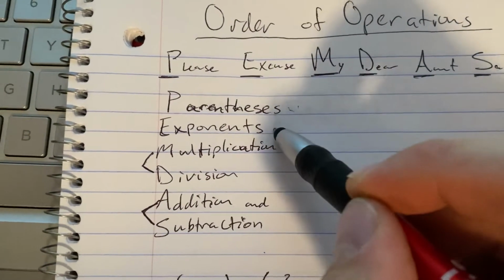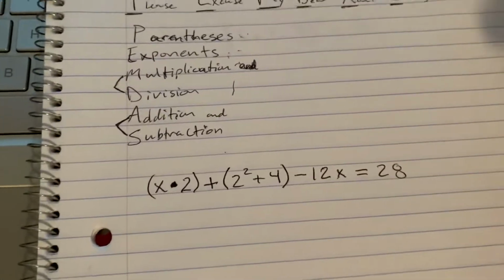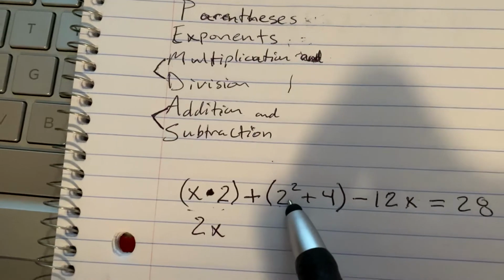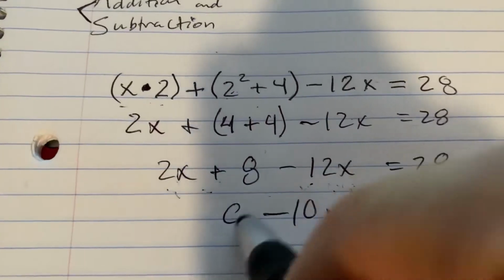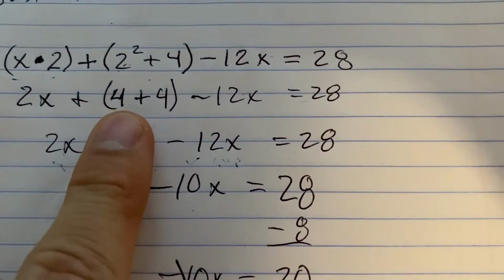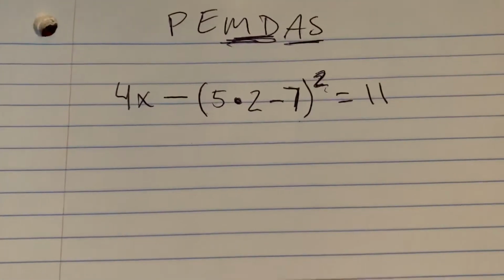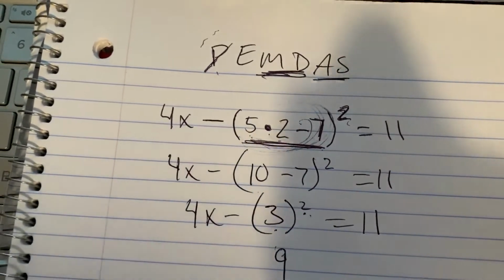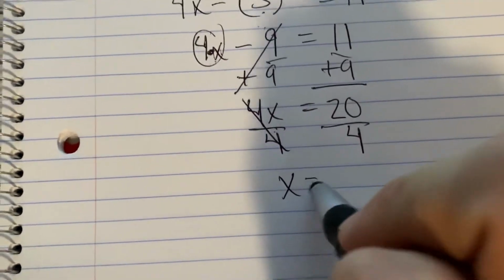Ben Maleszyk EDU 325 F20 Demonstrating a Skill